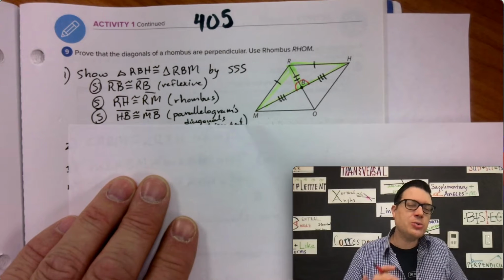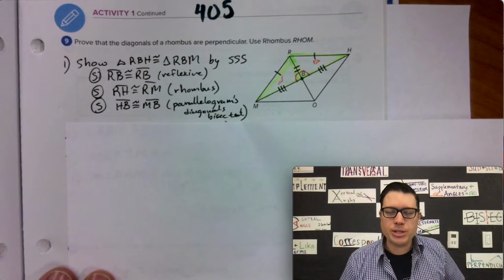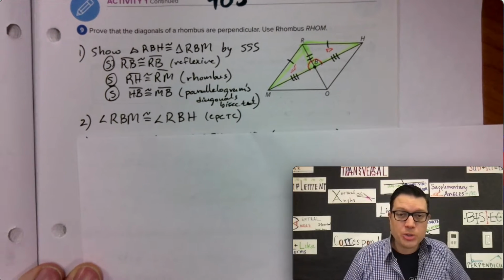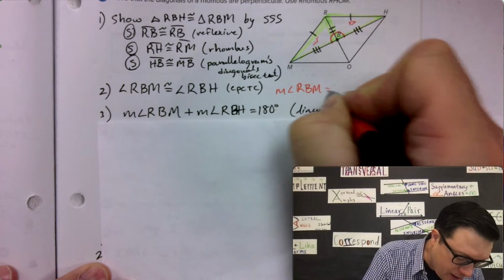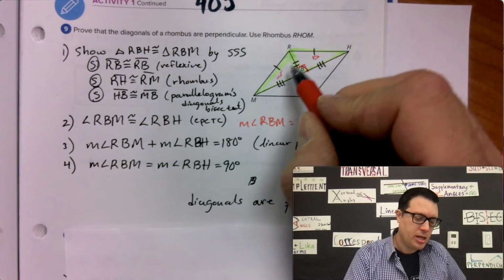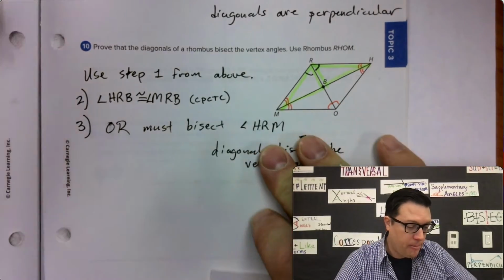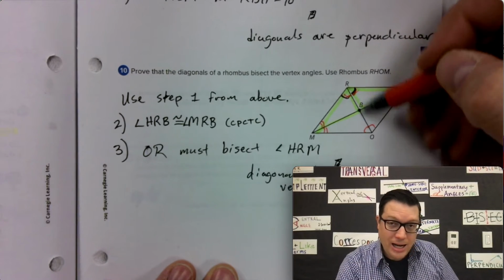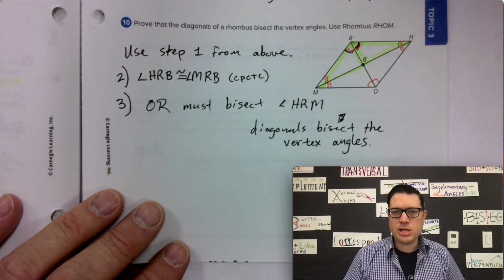pg 405 Properties of Quadrilaterals Rhombus Parallelogram Geometry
pg 405

Properties of a rhombus include showing that its sides are parallel.